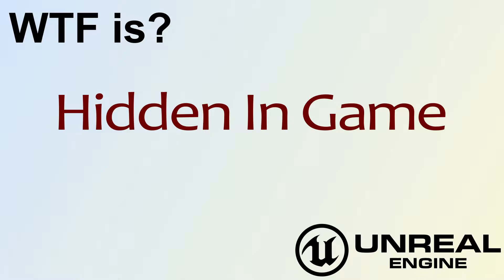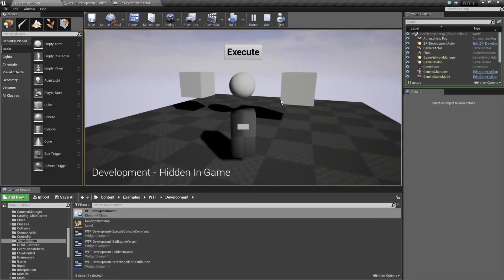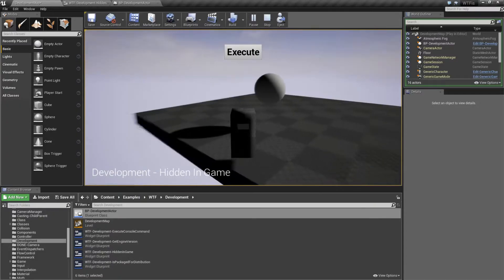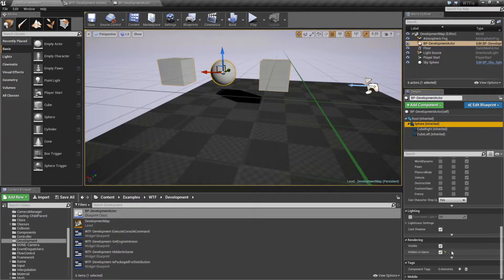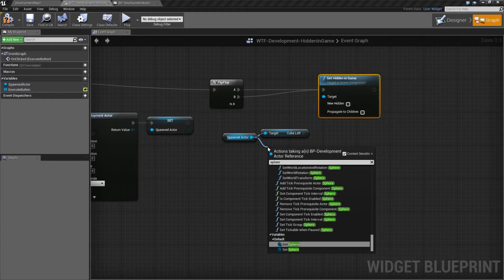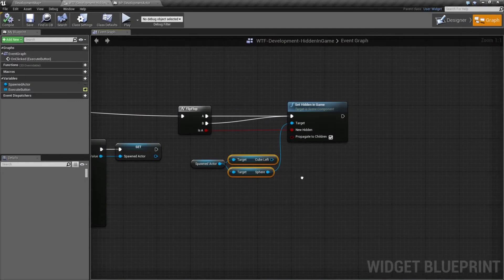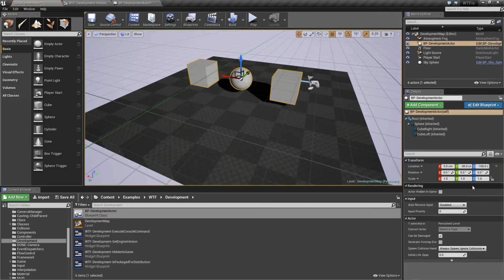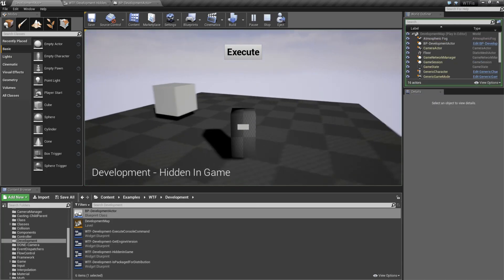WTF Is? Hidden In Game in Unreal Engine 4 ( UE4 )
What is the Hidden In Game Node in Unreal Engine 4